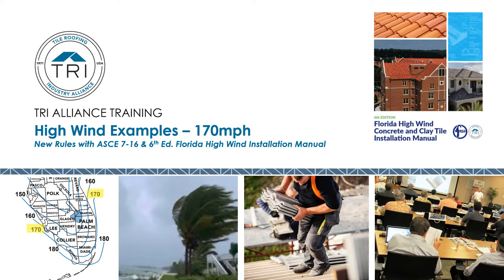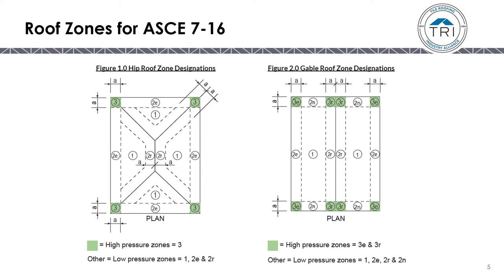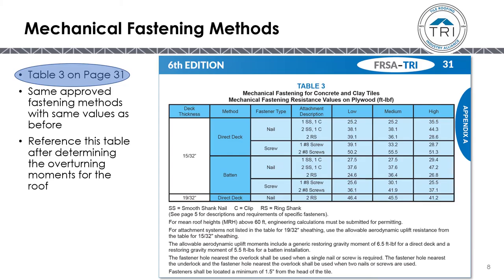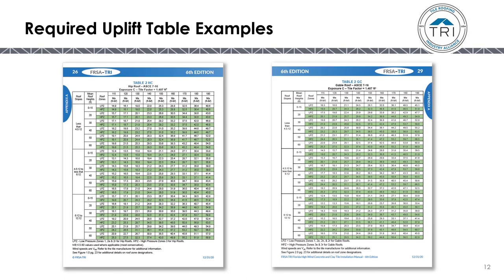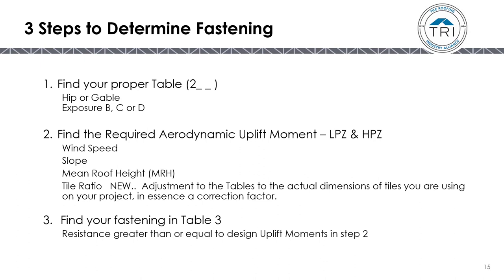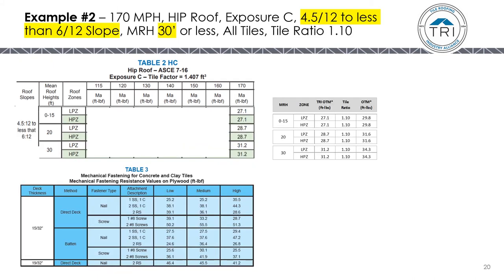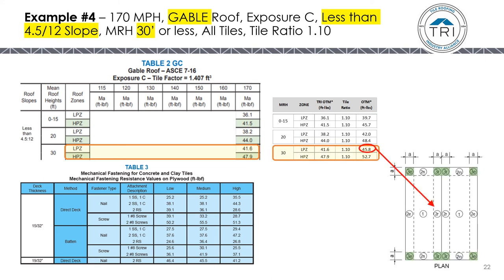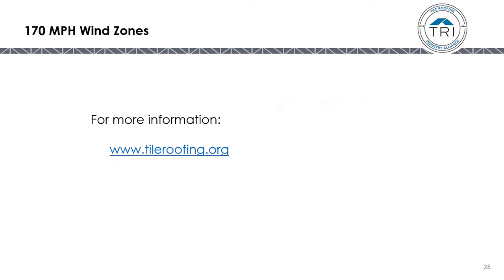TRI ASCE 7-16 170mph fastening examples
The Tile Roofing Institute is your resource for tile.

This video covers fastening options for 170 mph wind zones based on ASCE 7-16 wind tables.